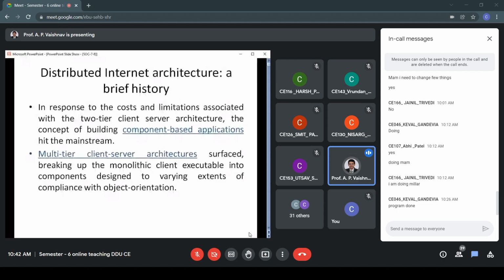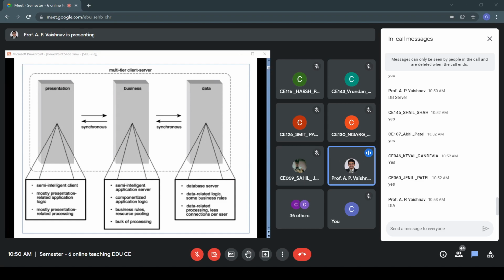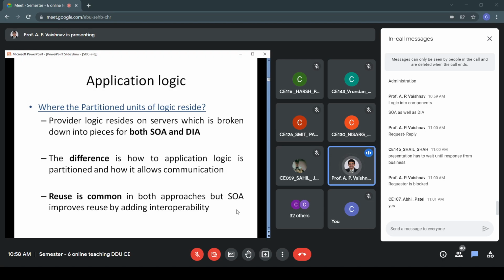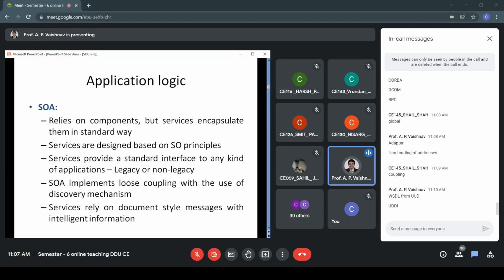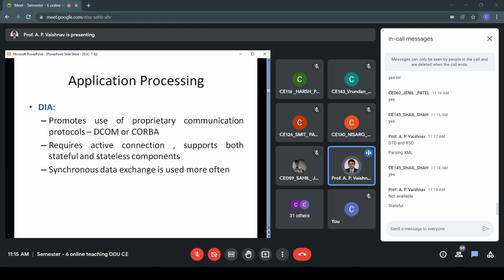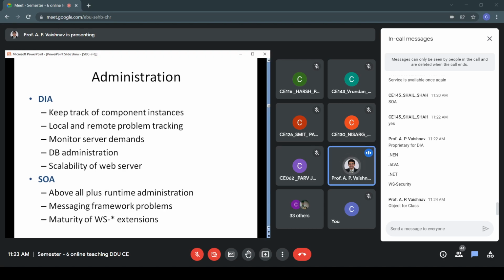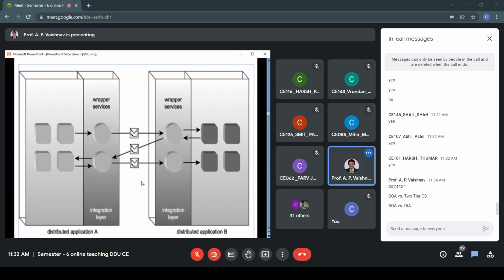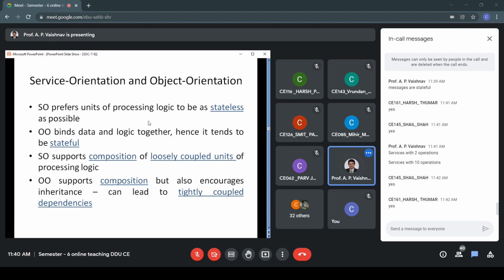Lecture 14APV, 30 Dec 2021